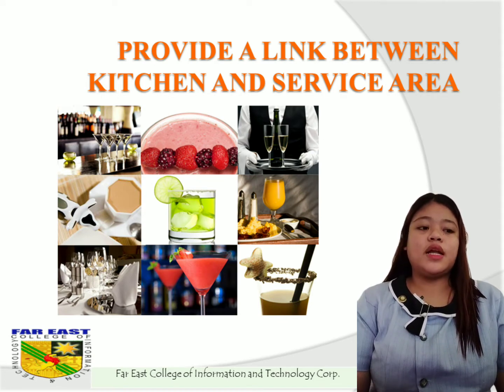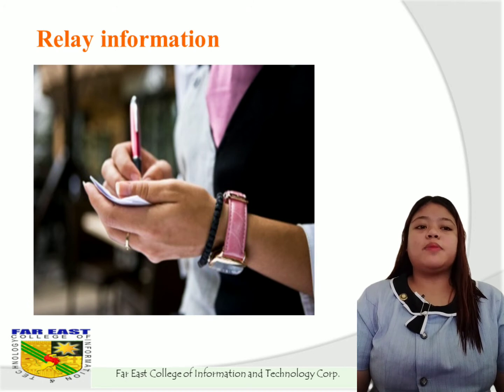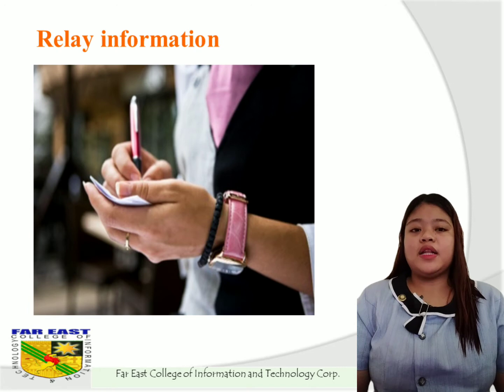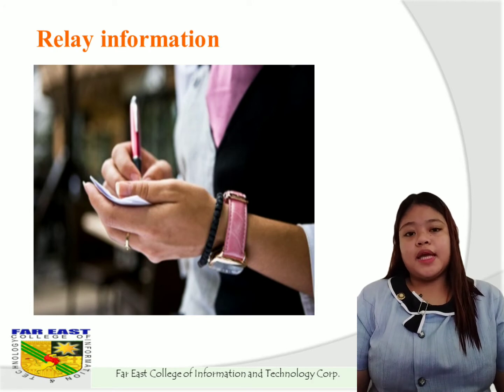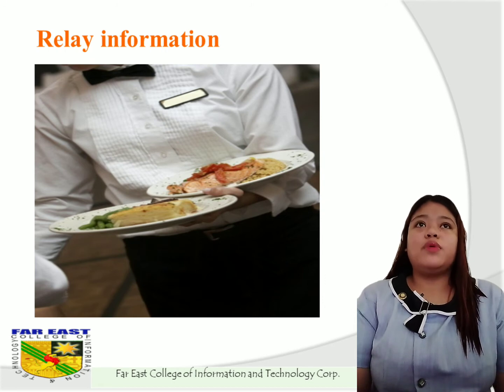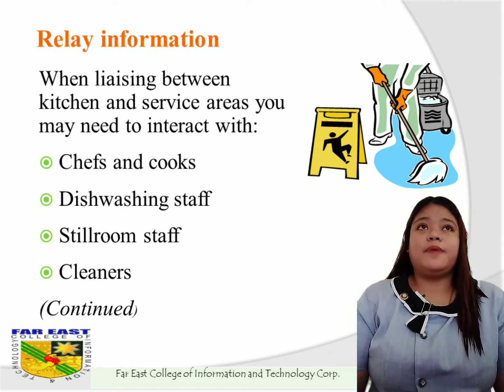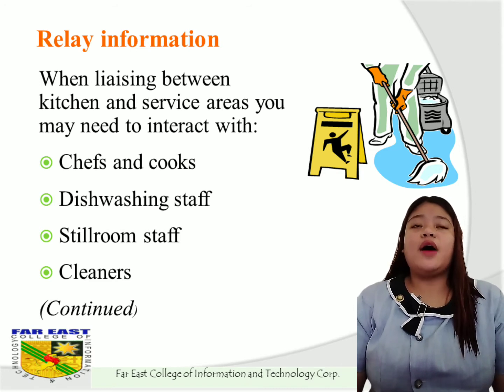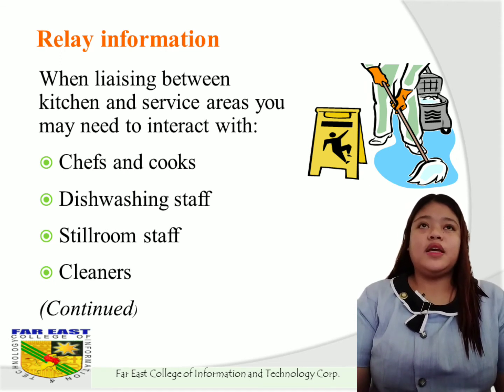FBS QUARTER 1 LESSON 1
Lesson 1. Provide Link Between Kitchen and Service Area